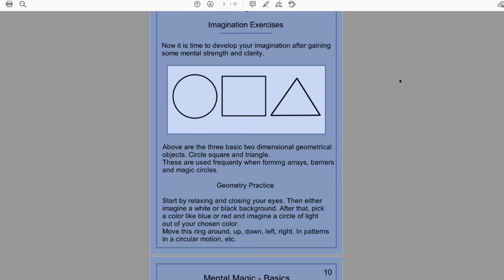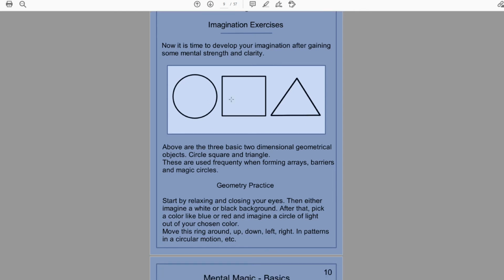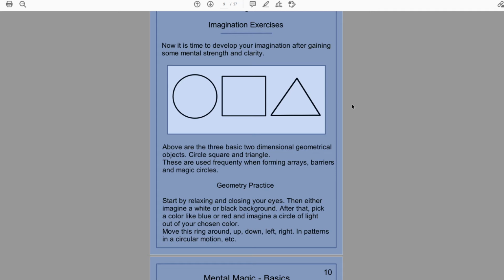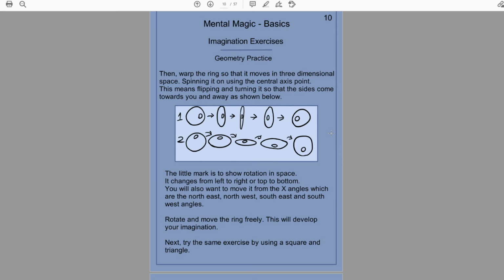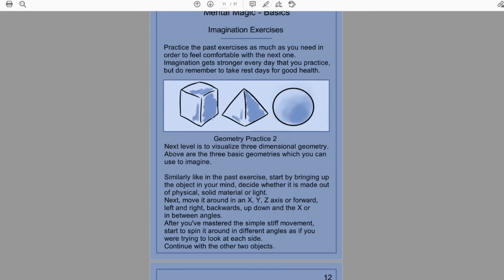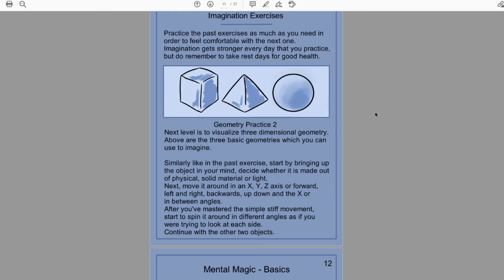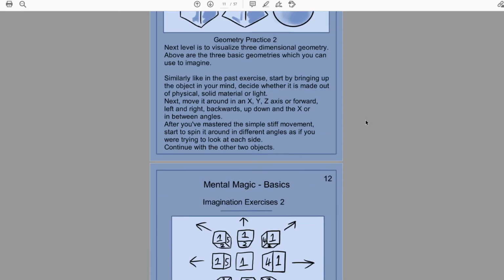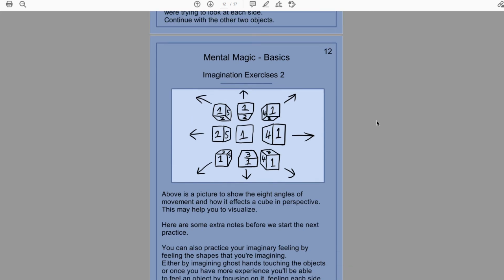Magic - Developing etheric and astral sight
Social -